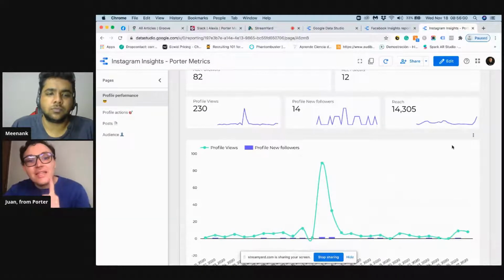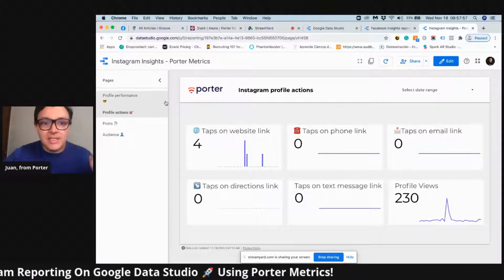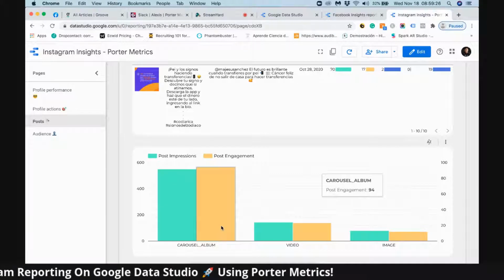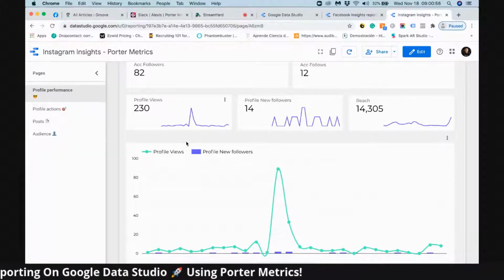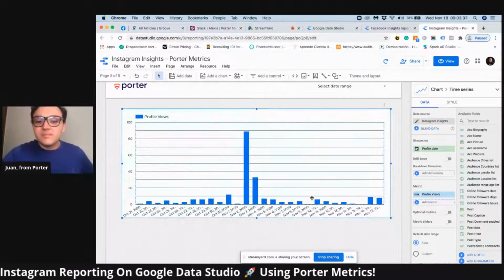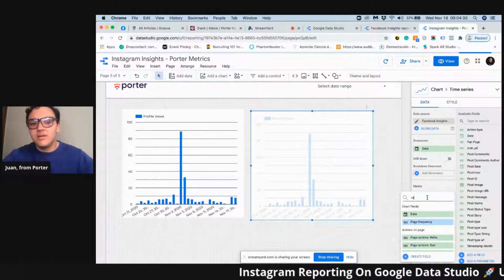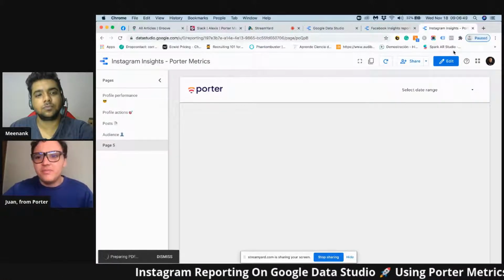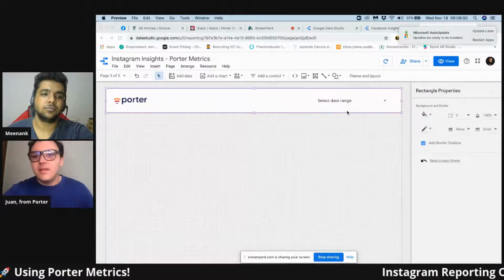Measuring Instagram Organic Insights And Reports On Data Studio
With the Power of Data Studio & Porter We Can Measure Instagram Organic Insights & Instagram Reports On Data Studio

You can:
- Create custom formulas
- Schedule Reports
- Add Multiple accounts (my fav)
- Many options for visualizing 📊🧿

All to measure your Instagram Efforts!

Take your Reporting to a whole new level with Porter 🚀

0:01